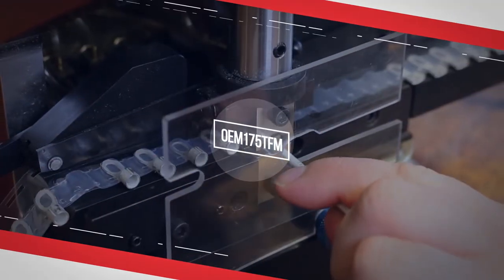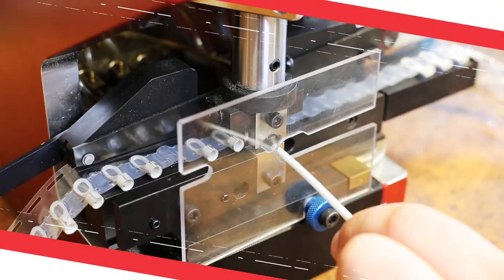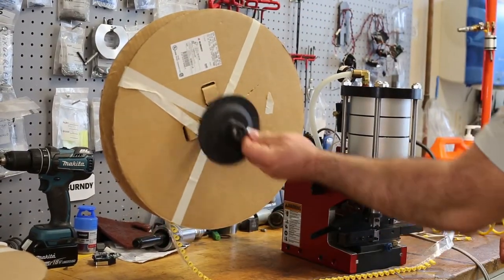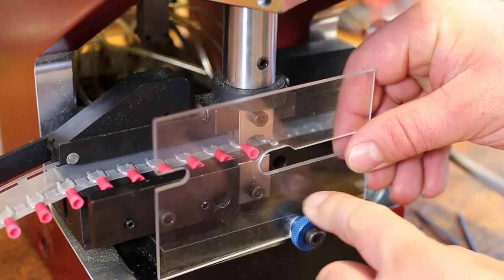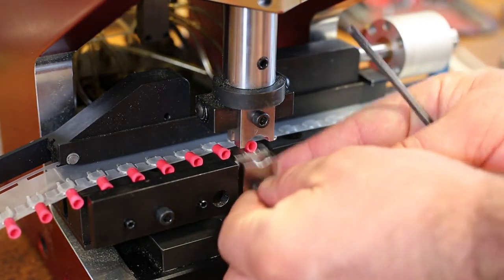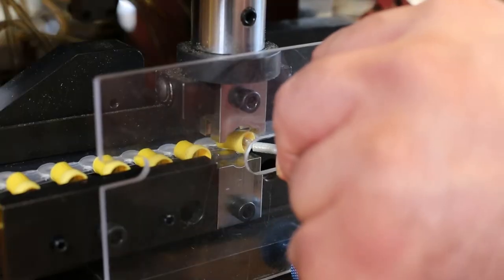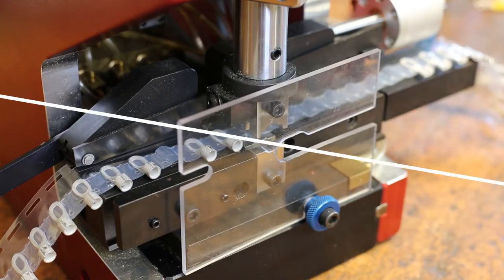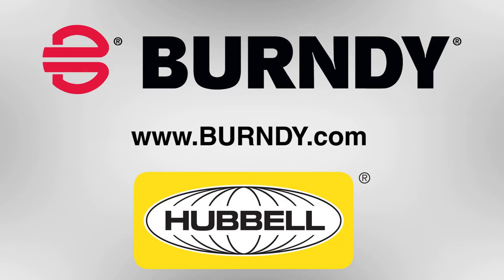OEM175TFM Crimp Press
THE BURNDY OEM175TFM crimp press is a two step activated pneumatic unit that can accommodate a wide range of connectors and conductors. This bench top mounted unit is capable of withstanding high volume production requirements with worry-free maintenance.

To learn more, visit BURNDY.com